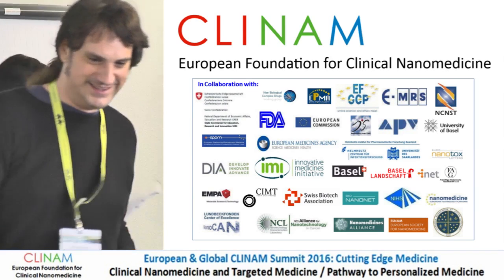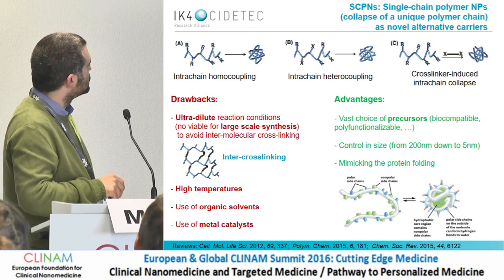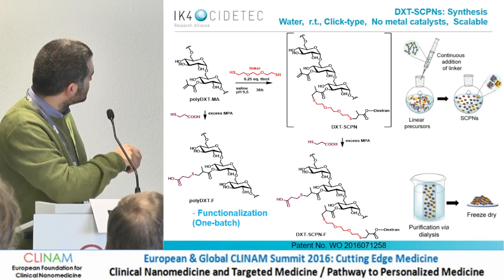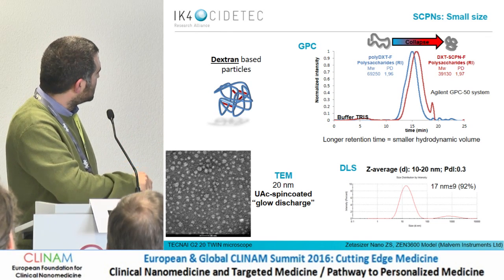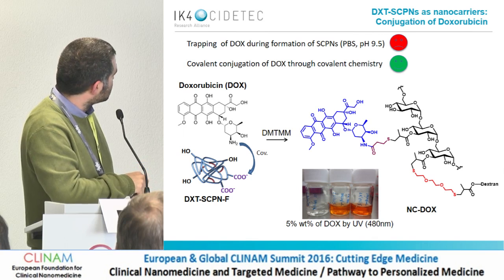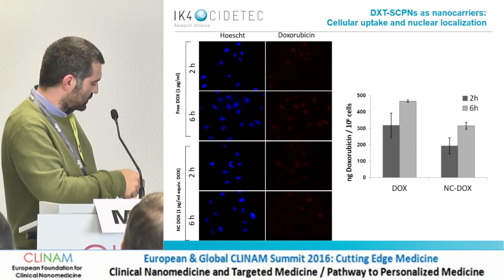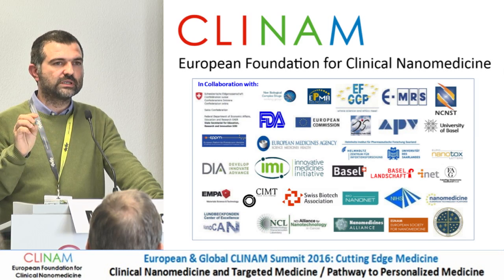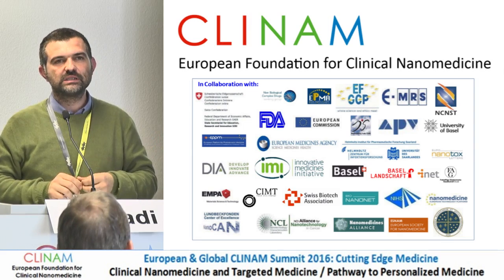Doxorubicin‐Functionalized Dextran‐Based Single Chain Polymeric Nanoparticles as New Potential...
Doxorubicin‐Functionalized Dextran‐Based Single Chain Polymeric Nanoparticles as New Potential Therapeutic Nanosystems

Dr. Marco Marradi, Senior Researcher, Biomaterials, Unit IK4‐CIDETEC Research Center, San Sebastián (ES)

26. Nanodrug Delivery: Novel Insights and Strategies
CLINAM 2016 - day 2
Hall Rio
28.6.16